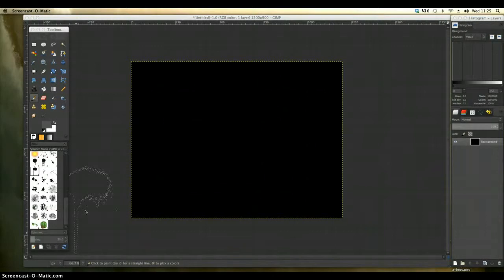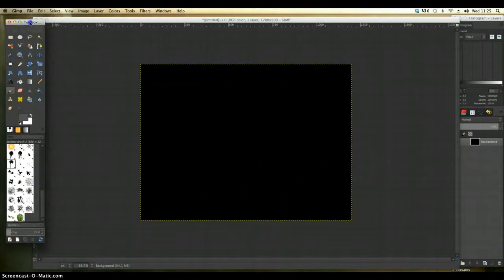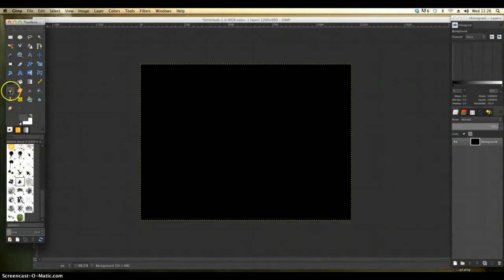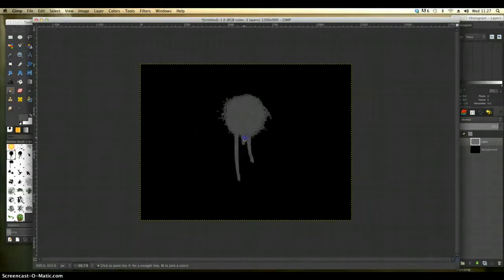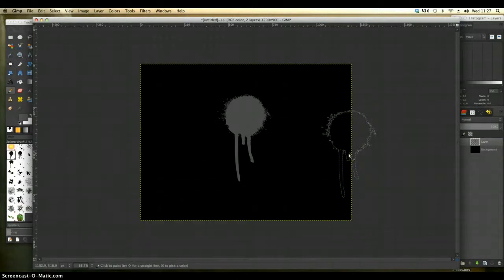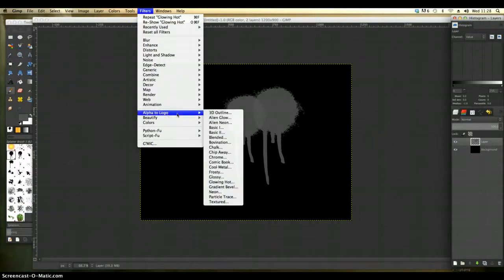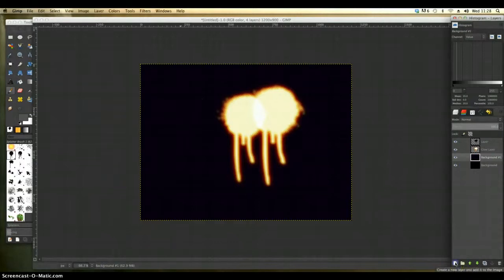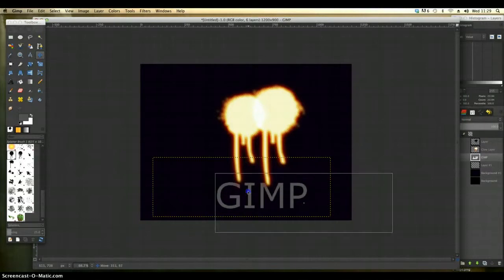GIMP TUTORIAL ADD LAVA EFFECT TO ANY ELEMENT GIMP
GIMP TUTORIAL LAVA EFFECT TO ANY ELEMENT (GIMP) :

This GIMP TUTORIAL will show you how to use GIMP to design a GIMP Lava Effect and place it on any element within GIMP to make it stand out.

GIMP is a piece of free software similar to Photoshop and works using Layers and GIMP Filter Effects to create exciting Graphic Design and Bespoke photography.

In this GIMP TUTORIAL, we will look at how we take a text element and Brush from the GIMP Library and make it seem like it is glowing lava. This GIMP effect could jazz up any poster, flyer or logo you are working on.

GIMP has many Filter Effects and when you have completed this GIMP TUTORIAL, you will be able explore the other GIMP Filter Effects including the Lava Effects or Alien Glow GIMP effect.

Take a look at our sample GIMP TUTORIAL s that are on our channel and if you wish to register with us or sign up to our bespoke training packed, just subscribe and get in touch. We can then prepare a bespoke made-to-measure GIMP TUTORIAL based on any form of Graphic Design Project you are working on.